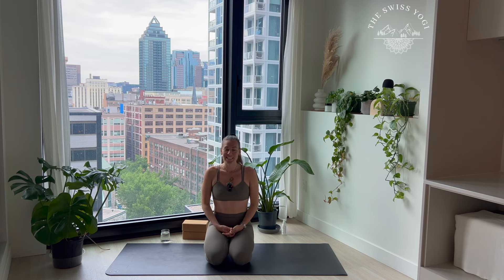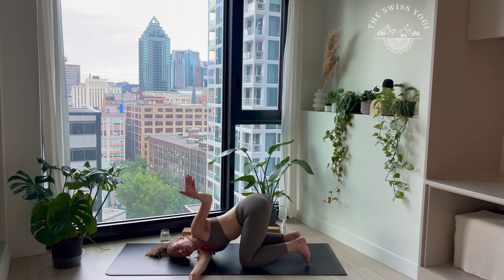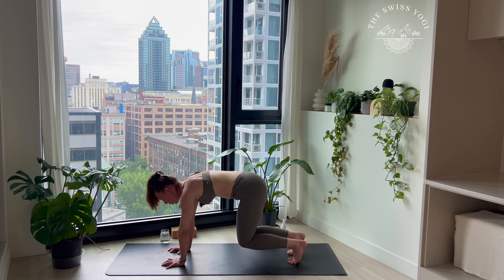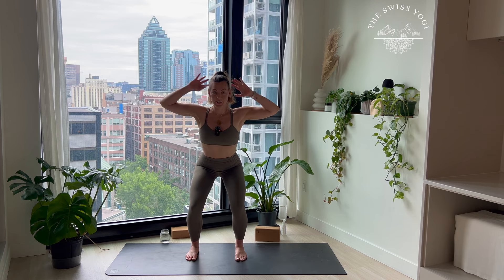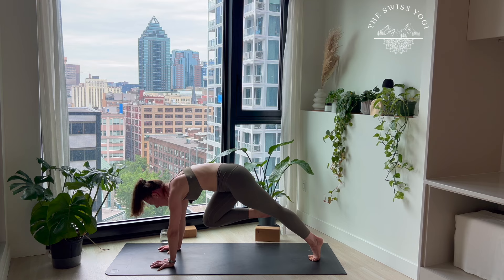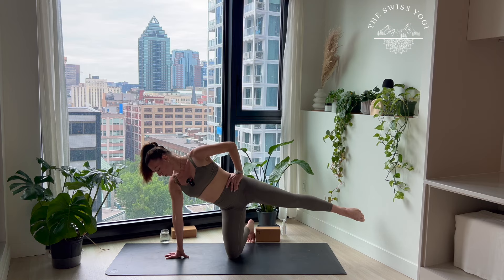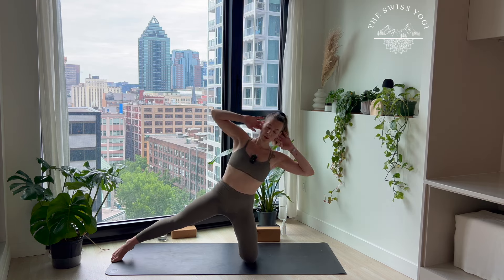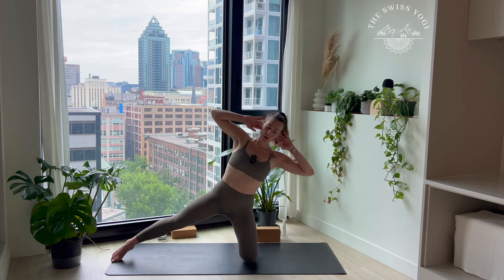60-Minute Power Yoga Flow for Full Body | Intermediate to Advanced Yoga Workout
60-Minute Power Yoga Flow for Full Body | Intermediate to Advanced Yoga Workout

Transform your practice with this 60-minute Power Yoga Flow designed for intermediate to advanced levels. This full-body workout will help you build strength, flexibility, and endurance!

Join me for this energizing 60-minute Power Yoga session that targets the full body, perfect for those at an intermediate to advanced level. Whether you're looking to enhance your flexibility, build strength, or deepen your yoga practice, this session is ideal for you.

Grab your mat & let’s flow together!

Thank you for sharing your love of yoga with me.

Love,
Audrey☀️

Join me on The Swiss Yogi space for long-duration practices. Purchase your classes today, and embark on a journey of self-discovery and well-being. Your bubble of serenity awaits! Click here to start your experience ⬇️

Whether you're yearning to unwind and find calm, ignite energy and heat, or strike the perfect yin-yang balance, through yoga, sound healing or a mix of both, The Swiss Yogi space is made for you! Ready to embark on your journey to well-being? Explore the different classes and take your first step towards a more balanced and harmonious life.

👉 Facebook Group The Swiss Yogi Community:

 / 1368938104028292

👉Yummy Vinyasa-Based Flow

 • 20-Minute Feel Good Evening Vinyasa F...

👉The Wake Up & Flow Morning Routine Challenge ♥

• Opening Ceremony | The Wake Up & Flow...

✅  Other Videos You Might Be Interested In Watching:

👉20-Minute Feel Good Evening Vinyasa Flow | Discharge Blocked Energy | Strengthening & Relaxing

 • 20-Minute Feel Good Evening Vinyasa F...

👉25-Minute Hands Free Flow | Ignite Your Internal Fire | Vinyasa Based

 • 25-Minute Hands Free Flow | Ignite Yo...

👉20-Minute Yoga For Hips | Gentle Hatha Based Flow | Release & Let Go

 • 20-Minute Yoga For Hips | Gentle Hath...

👉10 Min Mindfulness Meditation | Deep Relaxation & Self-Awareness Body Scan

 • 10 Min Mindfulness Meditation | Deep ...

👉30 Min Power Yoga Flow For Strength & Flexibility | Feel Empowered & At Peace

 • 30 Min Power Yoga Flow For Strength &...

About Me ☀️

Mind | Body | Soul

Hi! Welcome to The Swiss Yogi Youtube Channel! ;) My name is Audrey, I am a Swiss Yoga Teacher with over 600hr of training and a certified Crystal Bowl Sound Healer. I also have a Bachelor's degree in Psychology & Sport Sciences. I offer a holistic approach to help YOU bloom into your authentic self through Movement, Breath & Sound.

Should you just want to breathe and release to your mat through Meditation, Breath-work, Yin Yoga, or gentle Hatha Yoga, OR  sweat it out & invite fire within by working your glutes & abs through nice Vinyasa & Power Flows, you are at the right place!

This Channel is a safe place to Be, Breathe & Flow ♡

Can't wait for you to join the community!

Namaste,

Audrey

🔔Join The Swiss Yogi Youtube Channel to Be, Breathe, Flow & visit Switzerland through the confort of your home!